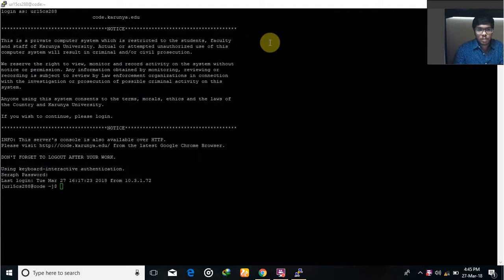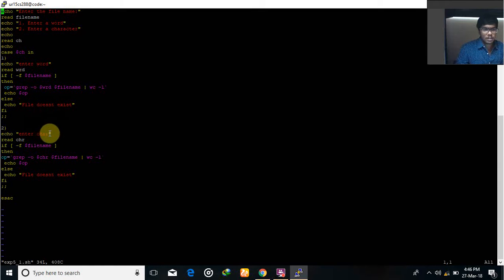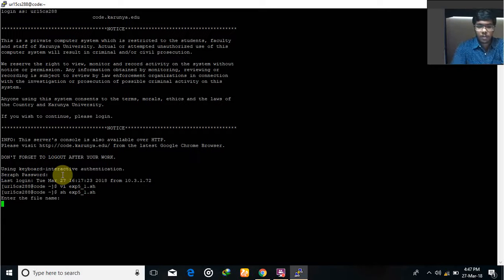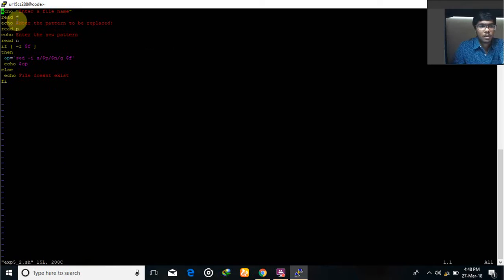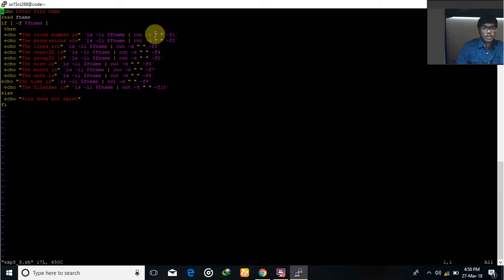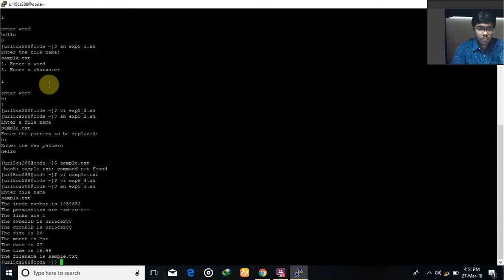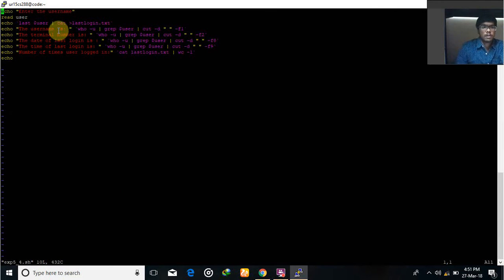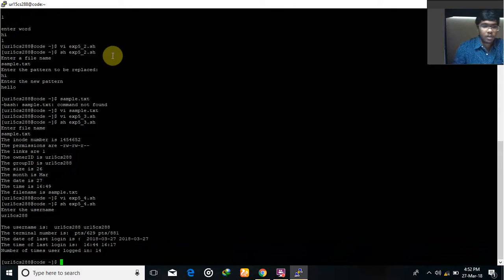exp 5(unix lab)